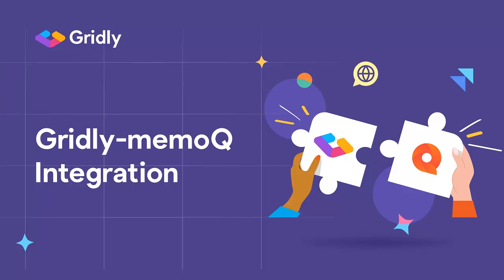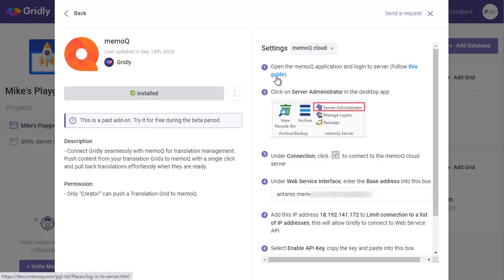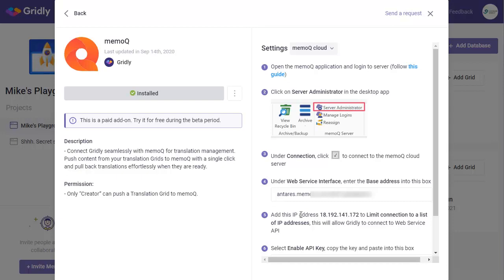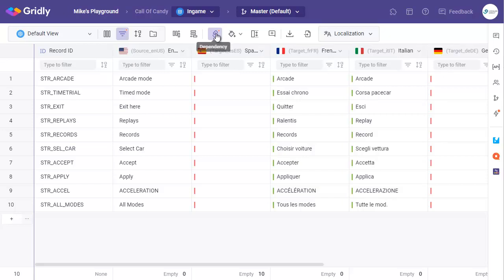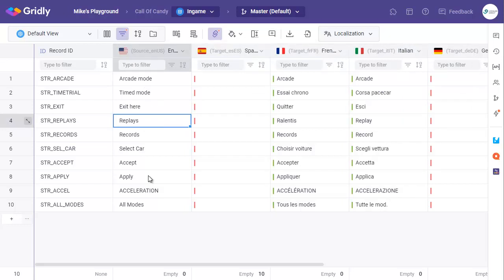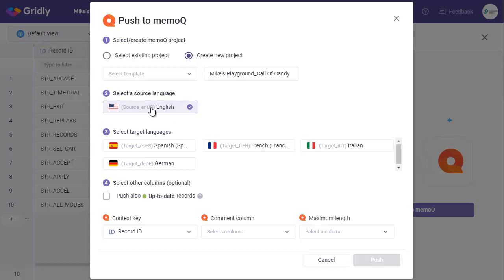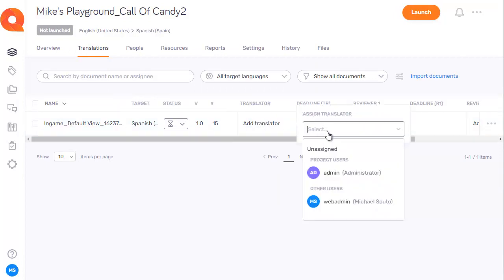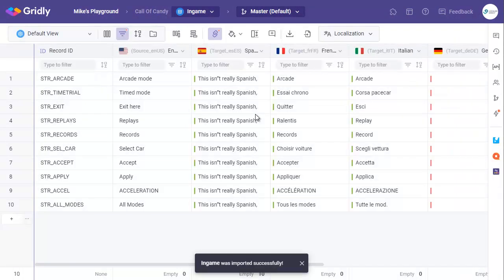Connect memoQ with Gridly: out-of-the-box integration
Streamline your translation processes by connecting Gridly with the leading collaborative TMS: memoQ